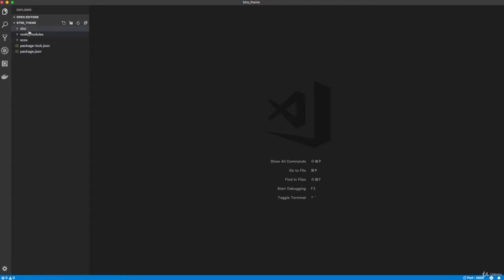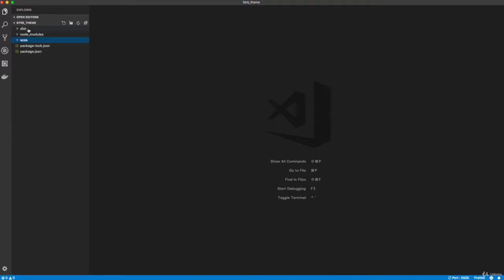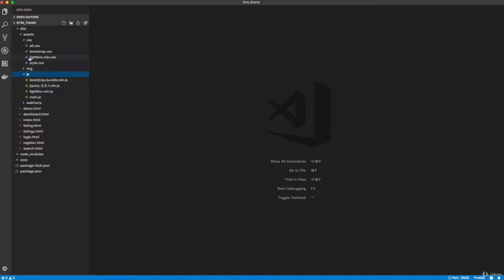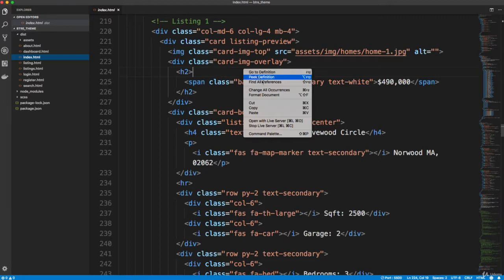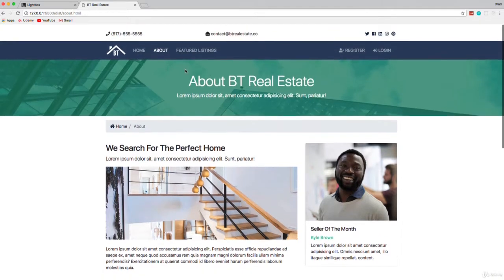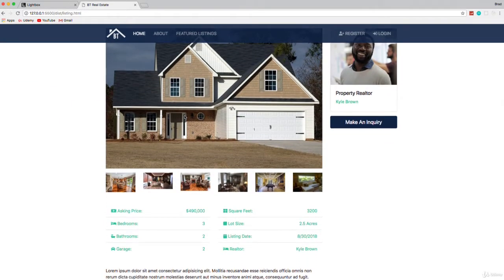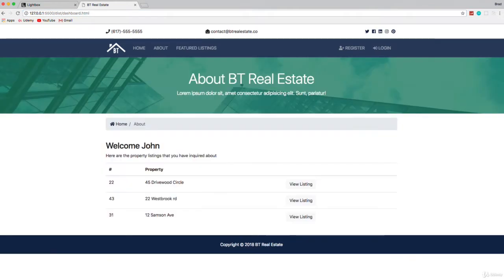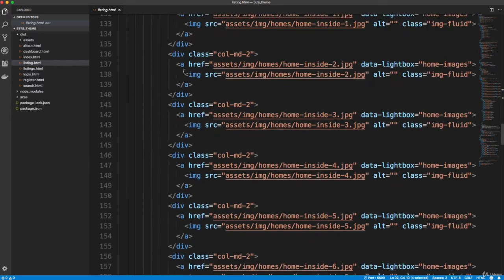Python Django Dev To Deployment Project Based Course - A Look At The Bootstrap Theme - Video 8